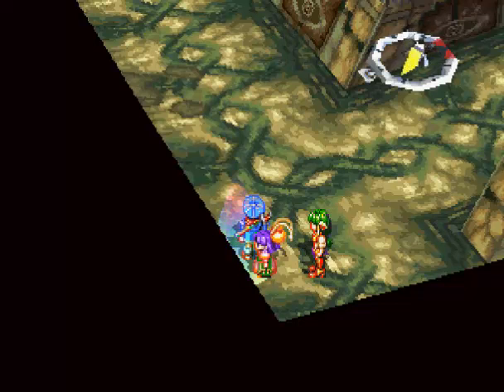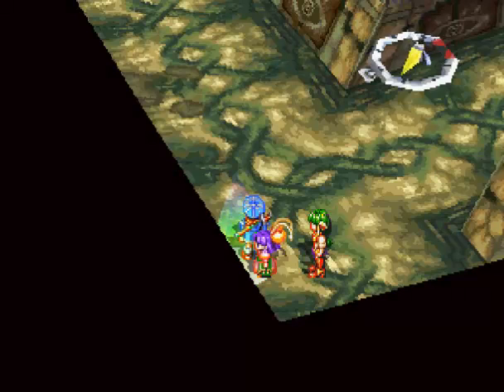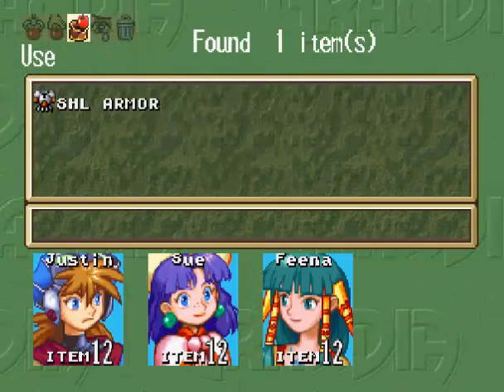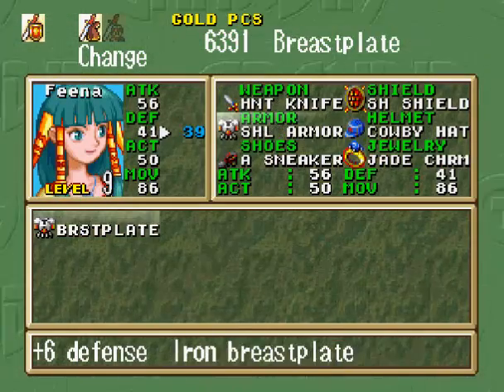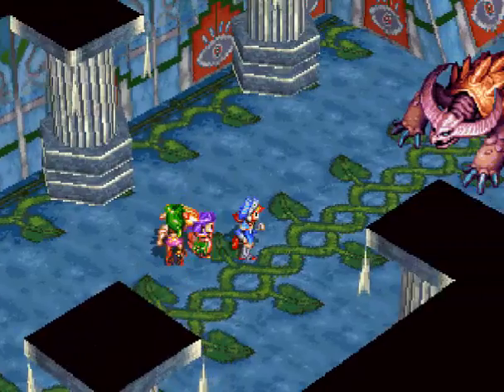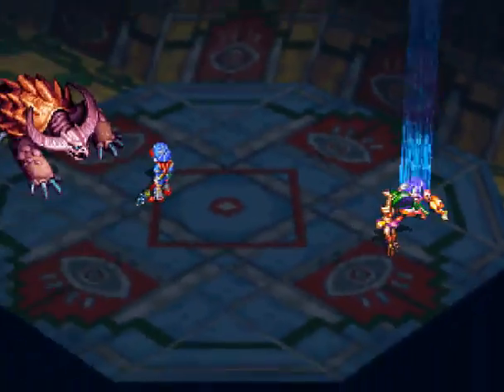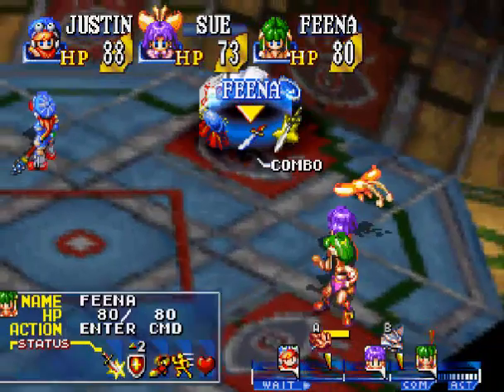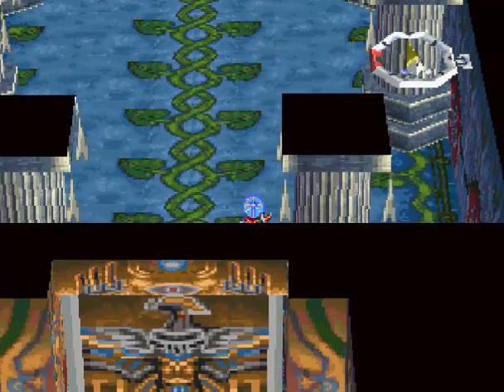Let's Play Grandia - Part 23 - Dom Ruins Dominated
We finally get to the end and have another vision of the Angelou civilization